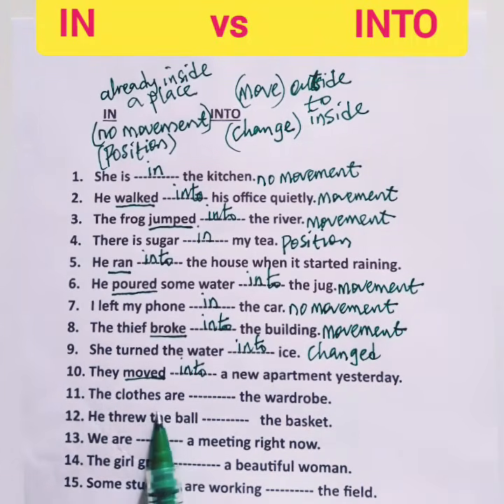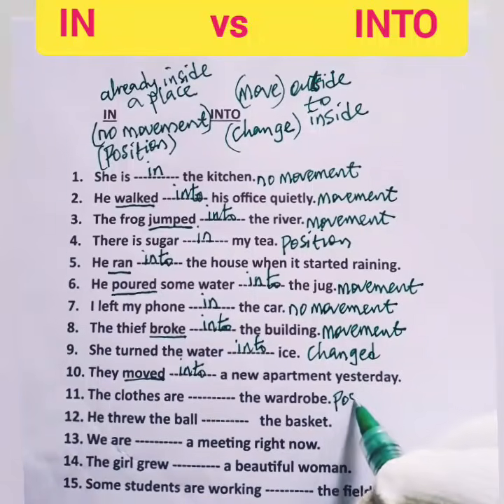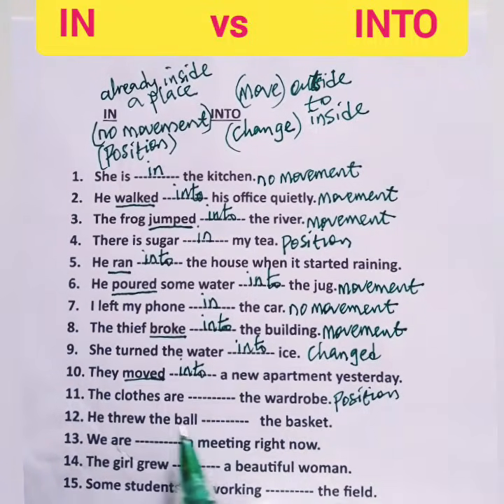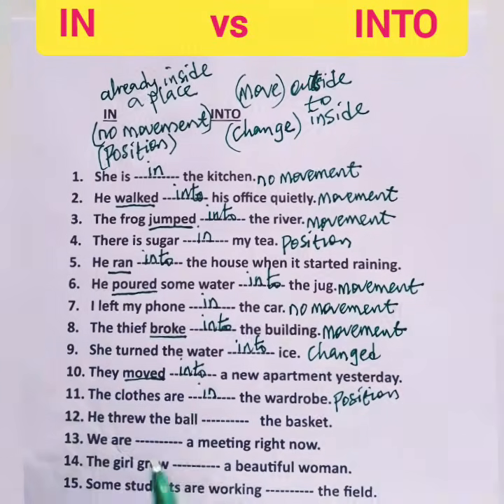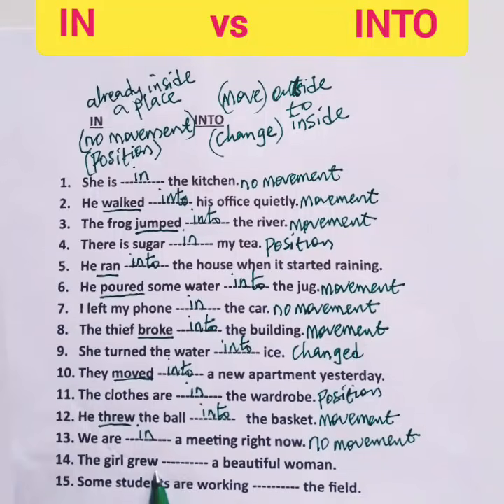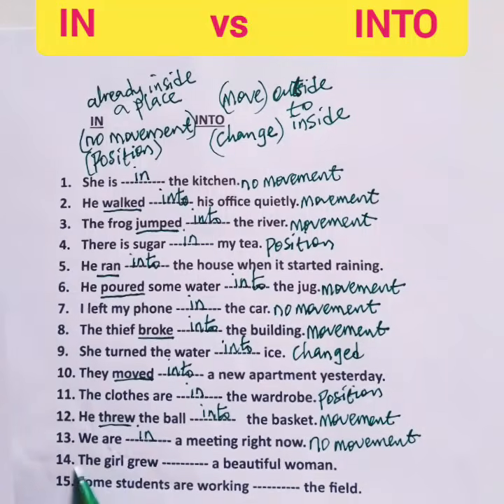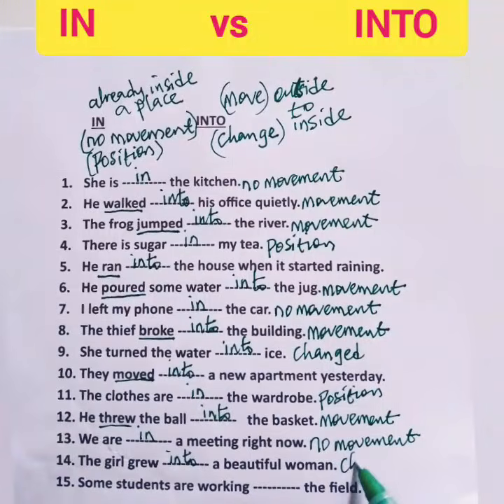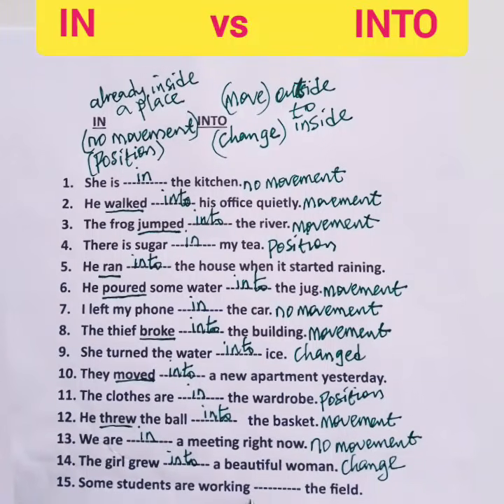English Grammar: 'IN' or INTO'?🤔 Learn The Difference🔥 Light Quiz✍️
English grammar lesson: Difference between IN and INTO. A light quiz!
Learn when to use 'In' and 'Into' in sentences to avoid grammar errors.
On English Boost channel, you will find easy English grammar lessons explained step by step for beginners and intermediate learners. Each lesson focuses on English grammar rules, common grammar mistakes and clear examples to help you improve your spoken and written English.
We cover important topics such as basic English grammar, tenses, sentence structure, parts of speech, Verbs, Prepositions, Nouns, commonly confused words and spoken English grammar used in everyday conversations.

Also, like the video and answer the last quiz question in the comment section.